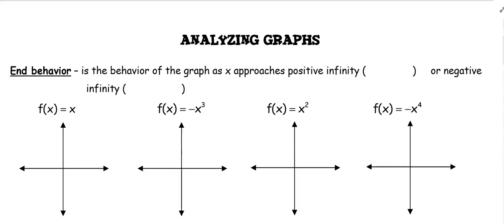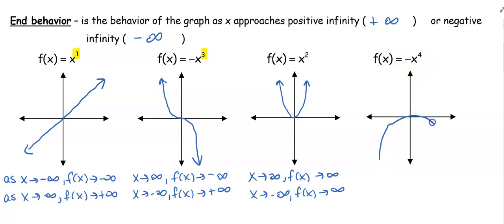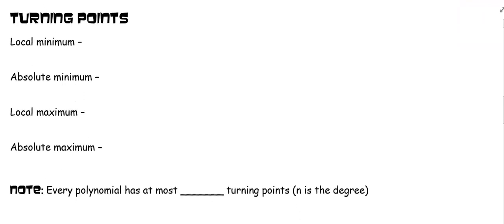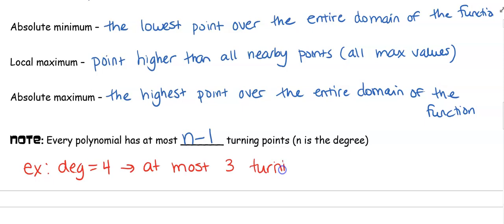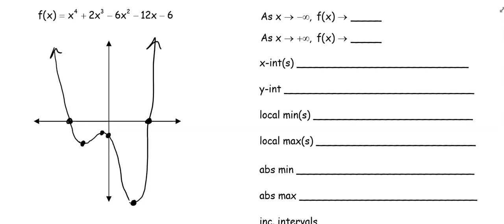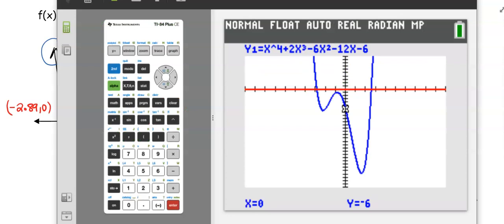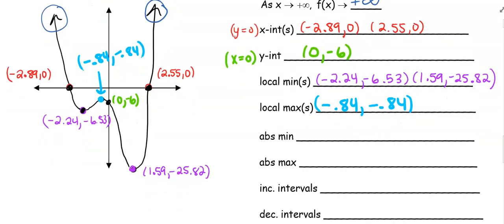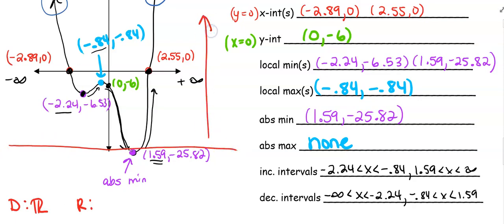Analyzing Polynomial Graphs